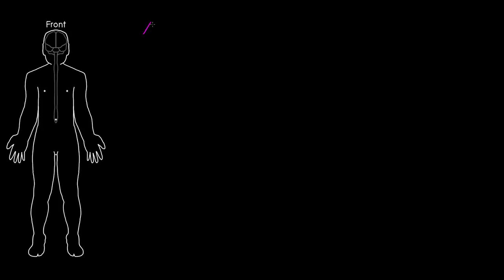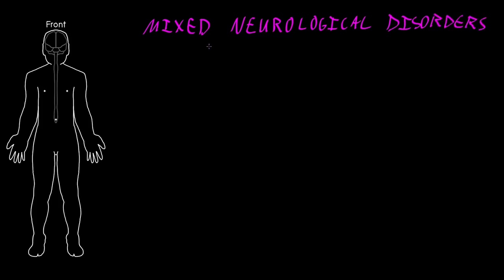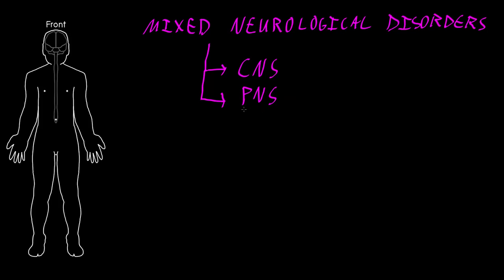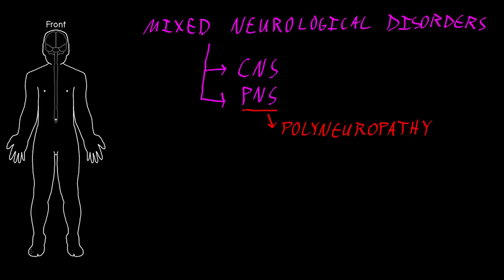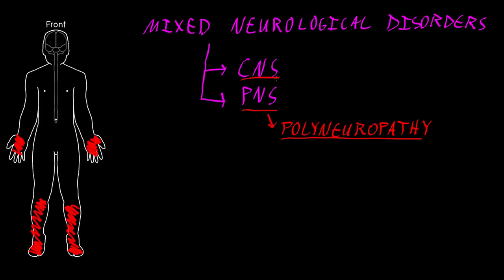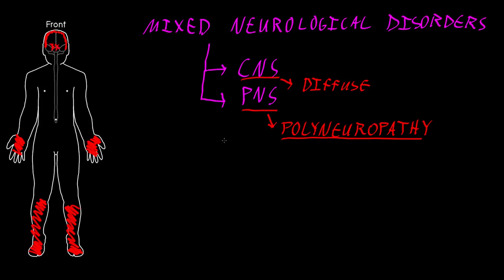Mixed central and peripheral neurological disorders